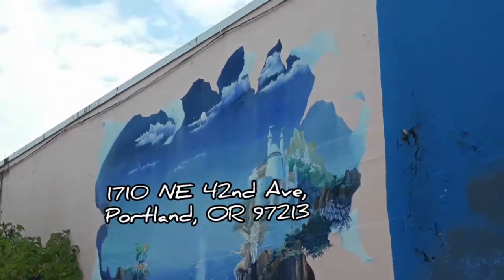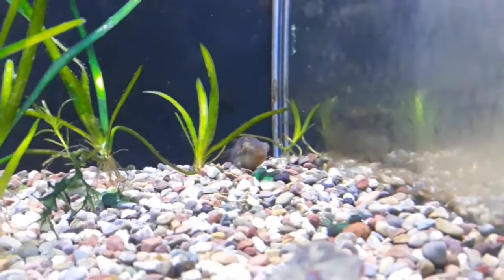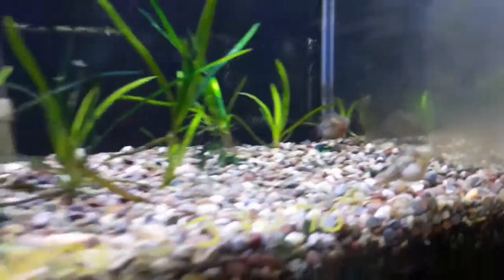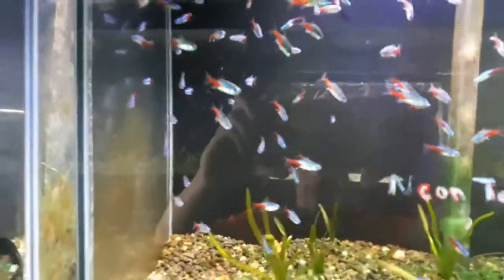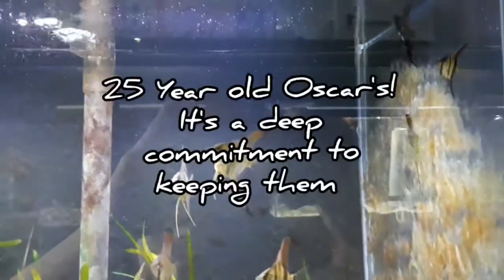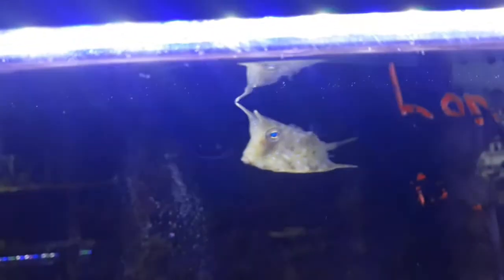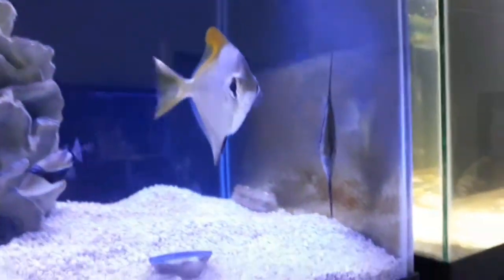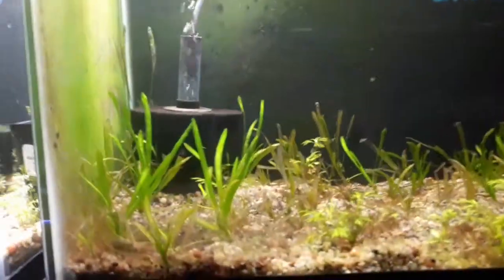Aquatic Maintenance fish store tour!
I stopped by aquatic maintenance and got the chance to film alttile bit, I didnt get too much but next time definitely going to film more